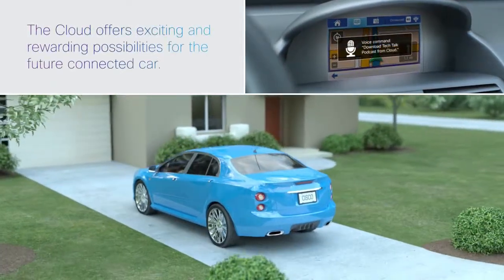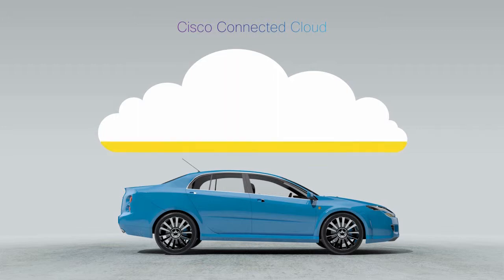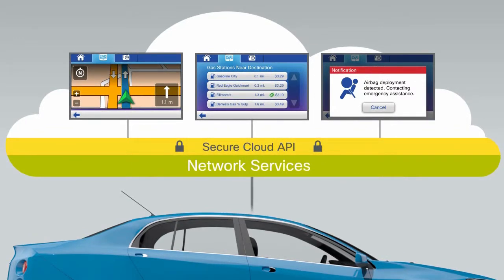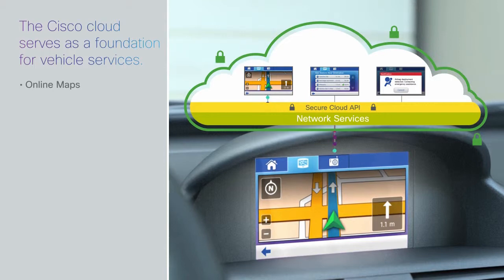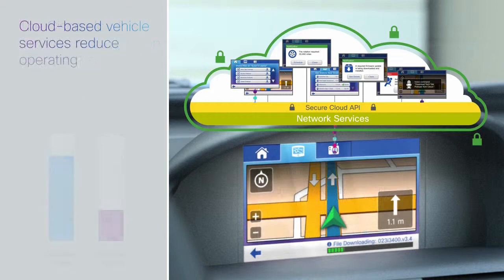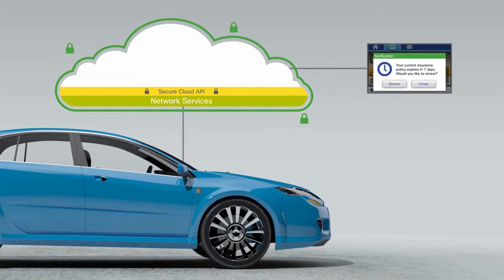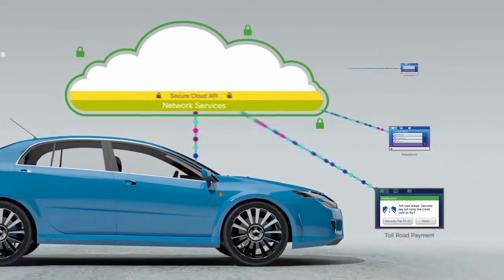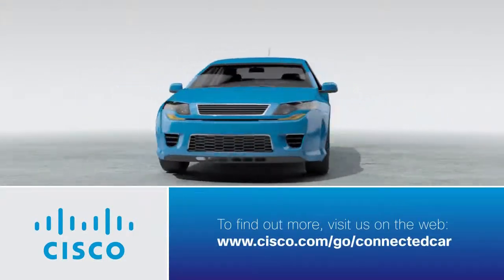Chapter 3: Connecting Cars to the Cloud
Manufacturers and dealers can remotely push diagnostic and warranty related services and firmware updates to reduce operating costs, improve safety and improve customer service.  And, consumers can tap into  valuable third-party cloud services such as smart parking applications, infotainment, insurance services and a multitude of location based services.  See how Cisco Connected Cars can connect to the cloud to enrich your driving experience.